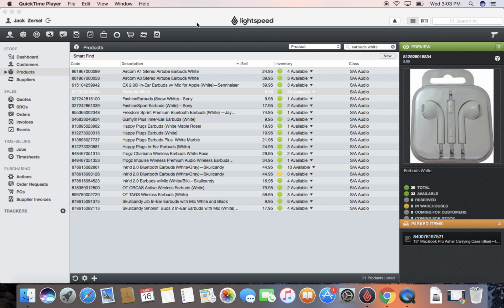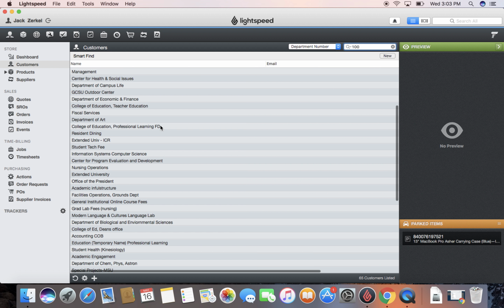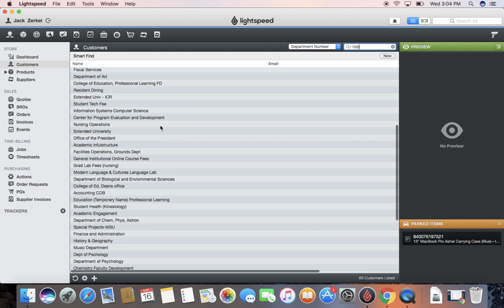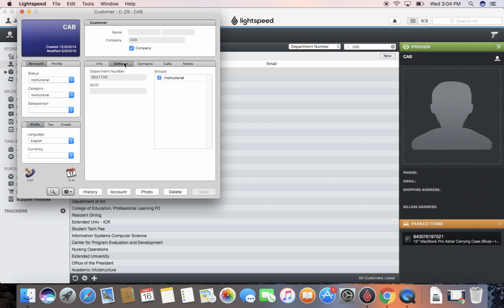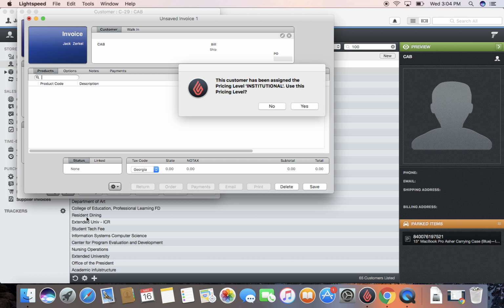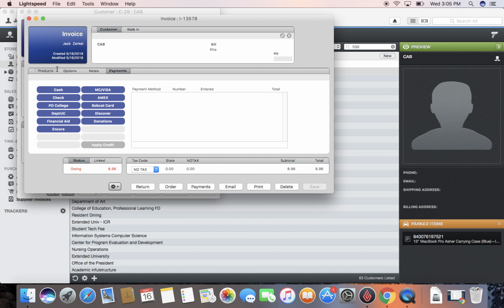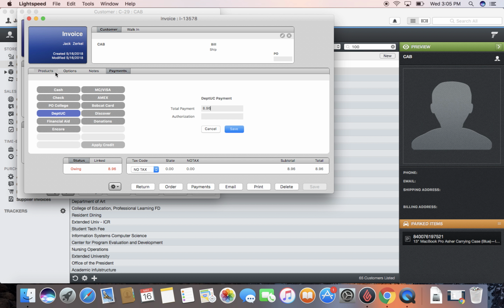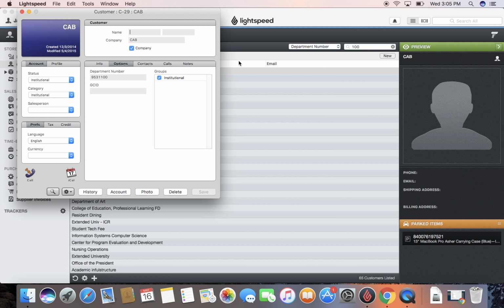Department UC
How to do Department UC purchases in LightSpeed